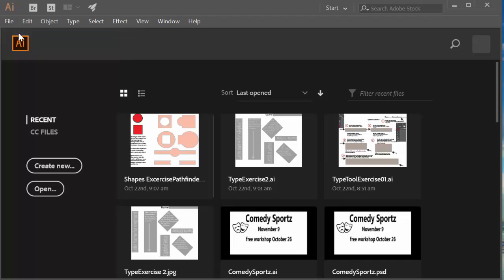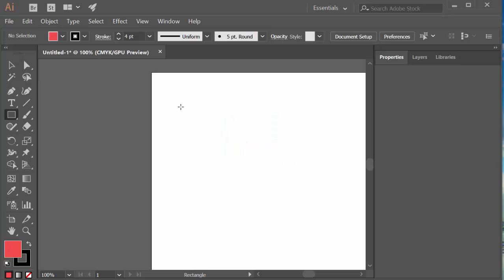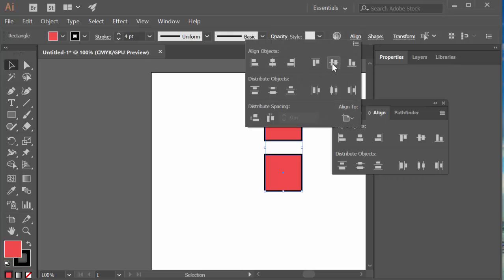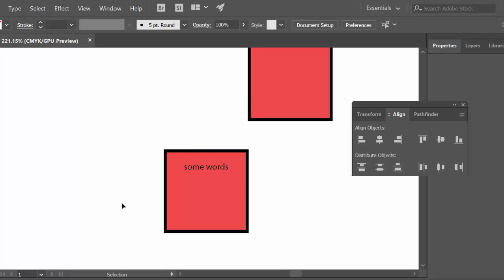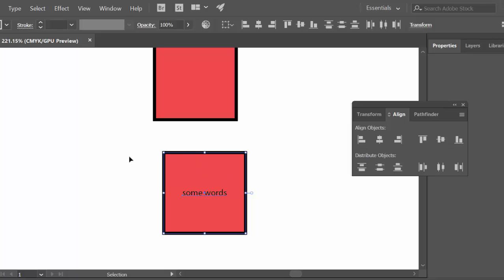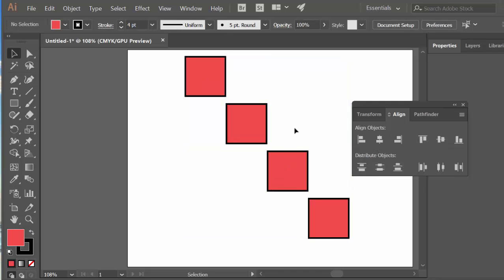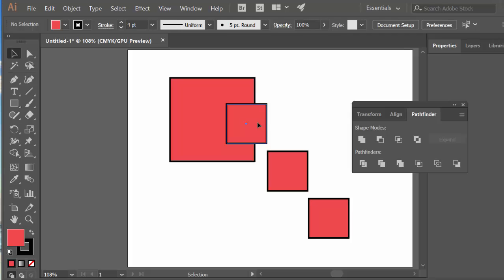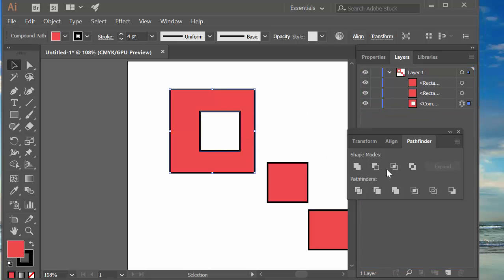Align and Pathfinder options in Adobe Illustrator